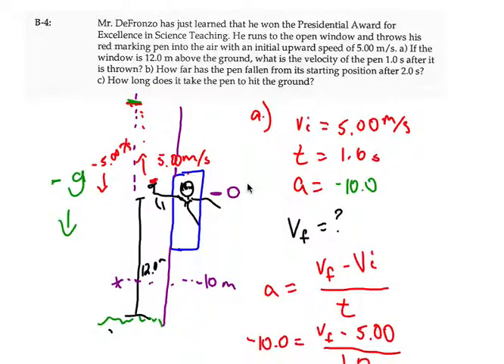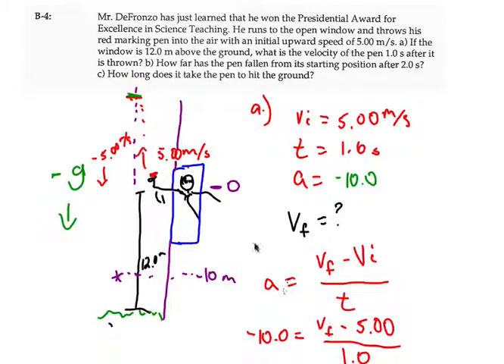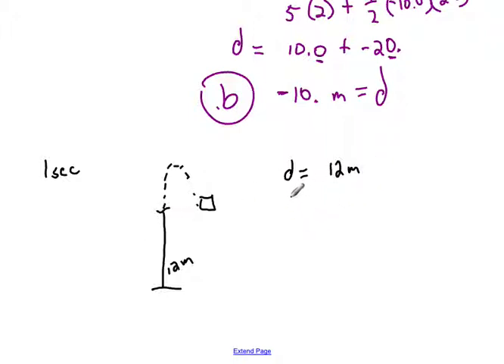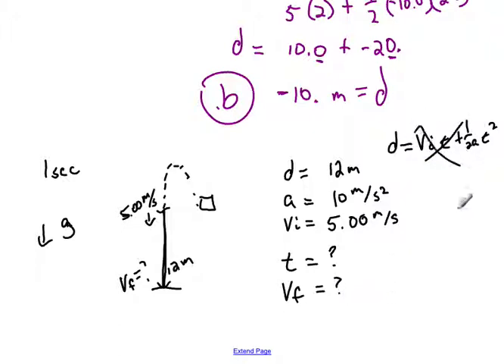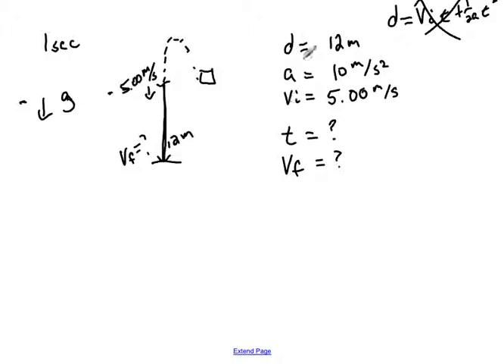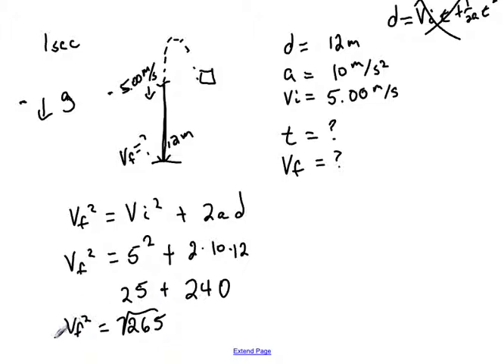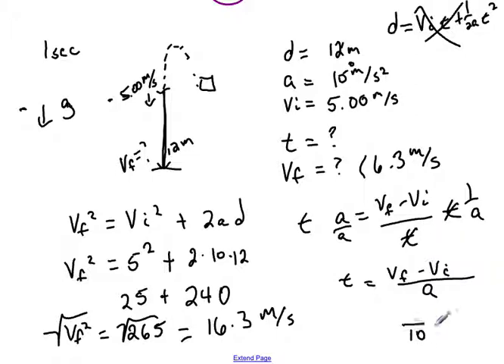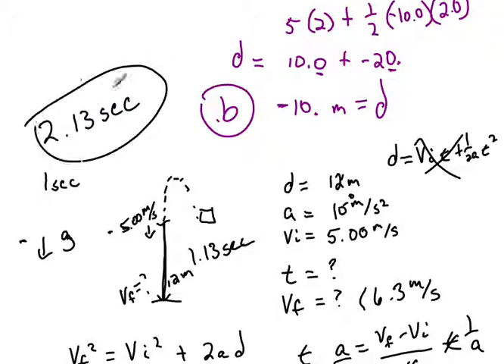Chapter 2 Review B-4 part 2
We solve part d on B-4